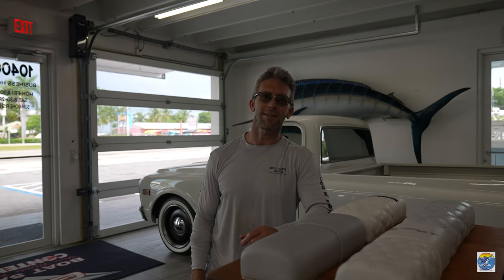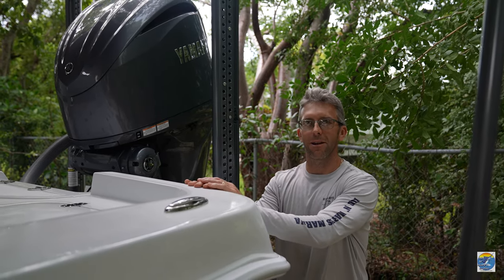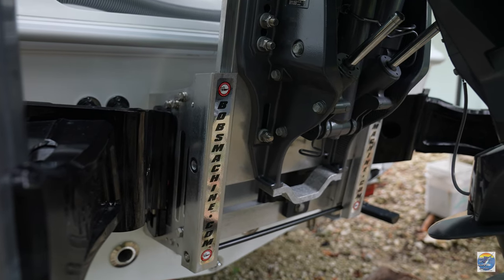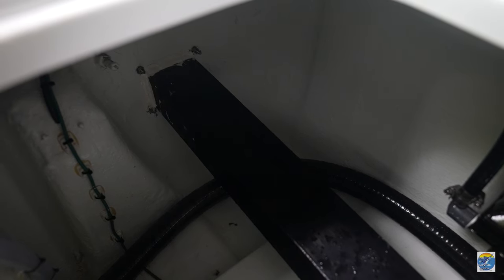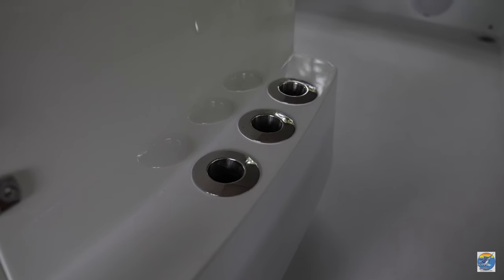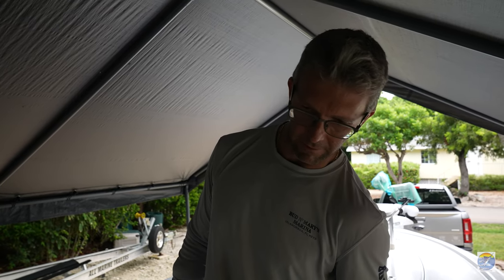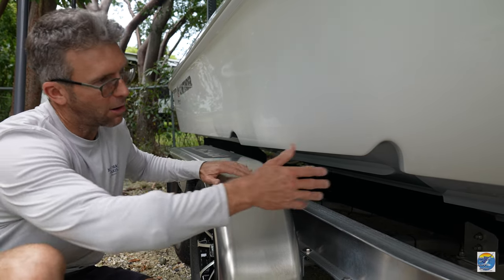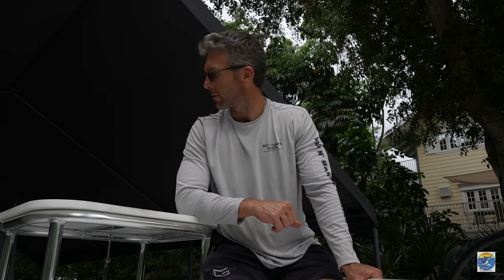Brand NEW 2024 Contender Walkthrough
In this video Captain Rick Stanczyk will walk you through his brand new 2024 Contender bay boat and talk about his options as well as all the neat features this boat comes with.

Capt. Rick Stanczyk